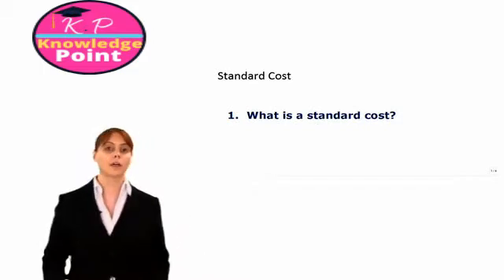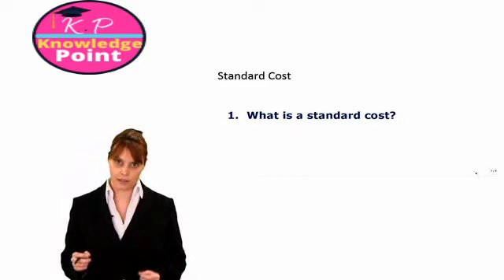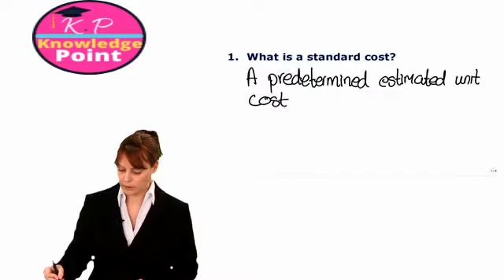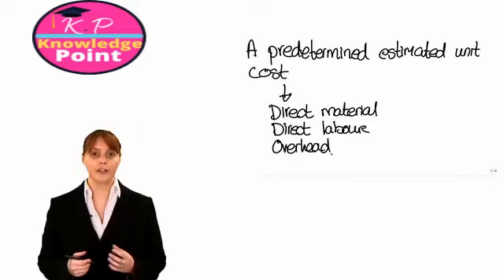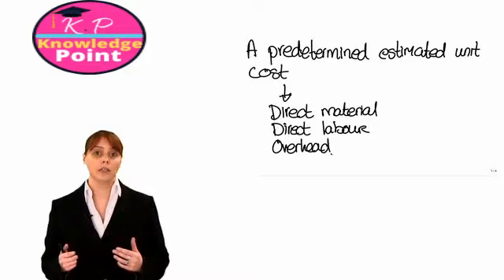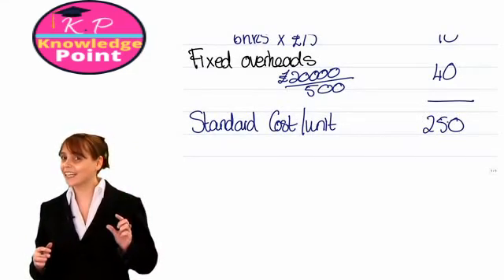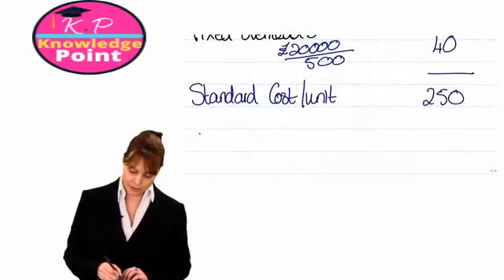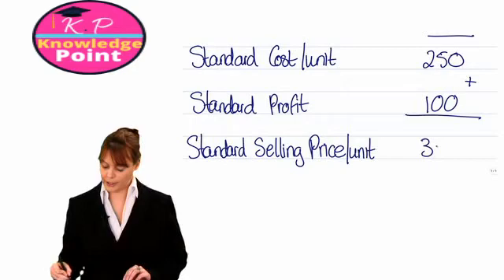ACCA F2 - Lecture 78 - Standard Costing